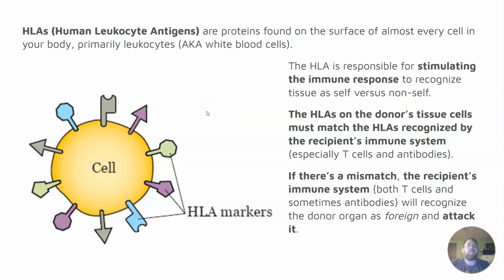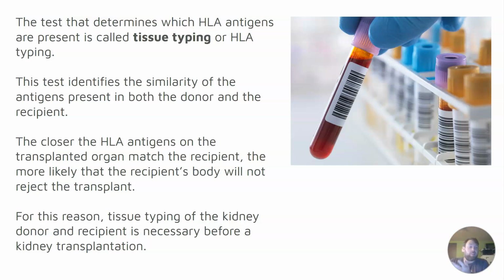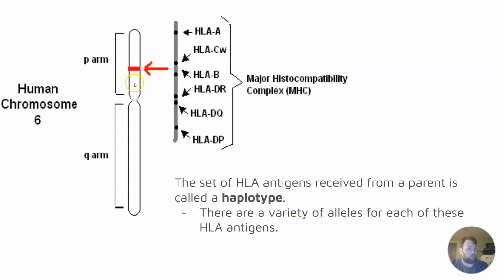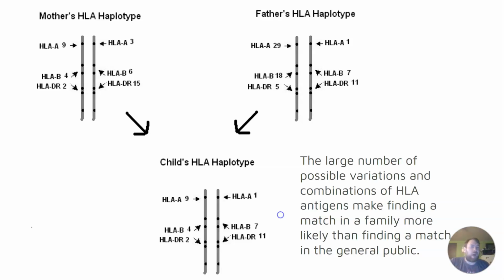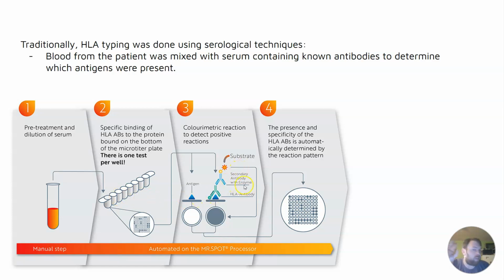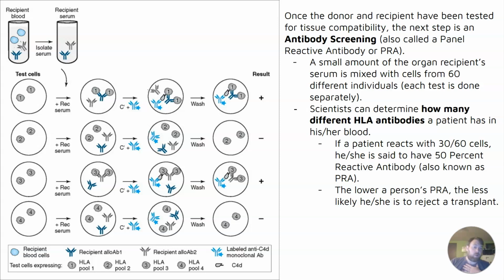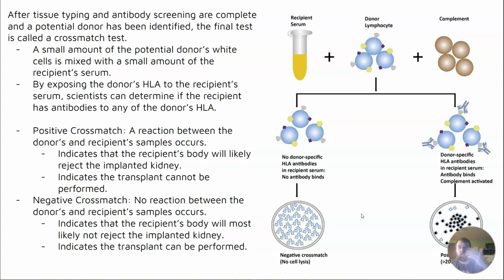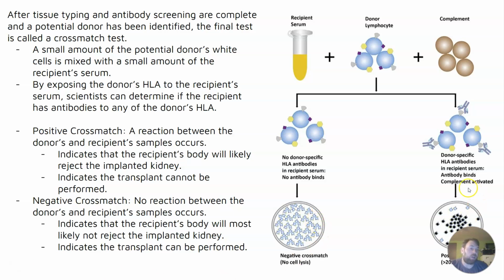HLA Tissue Typing